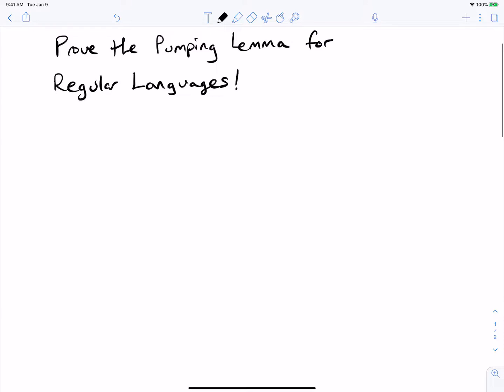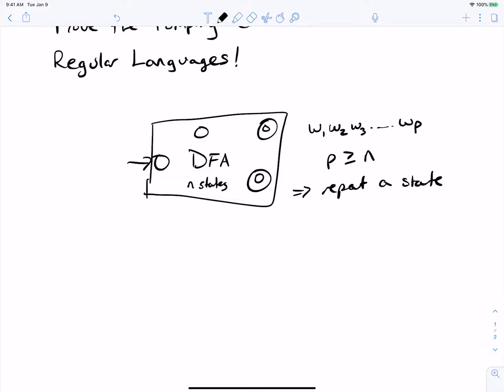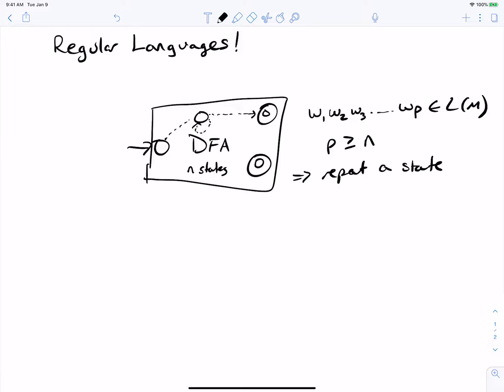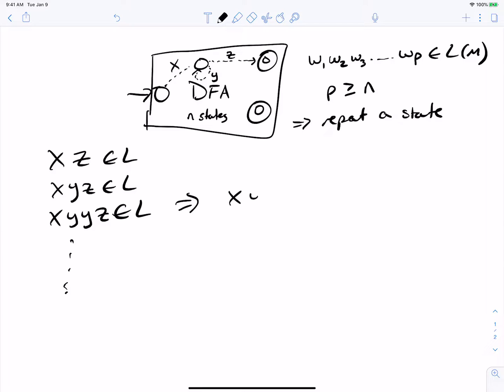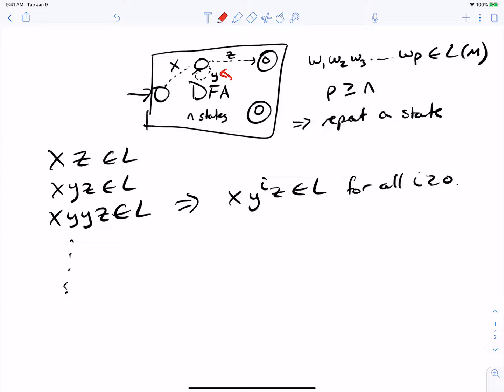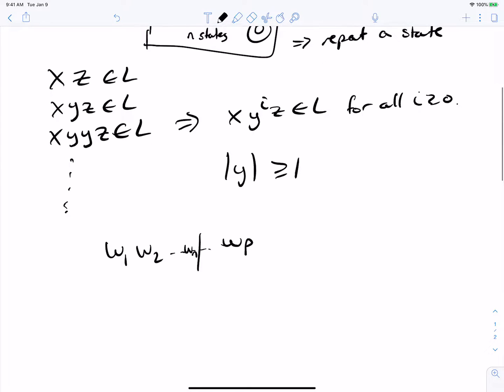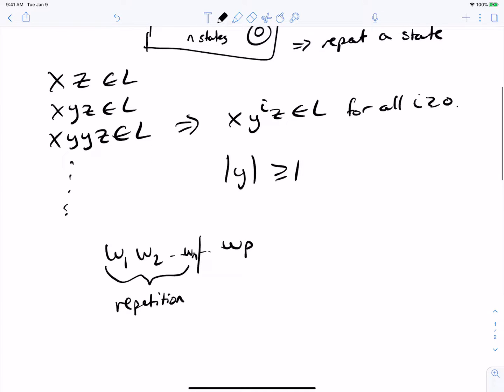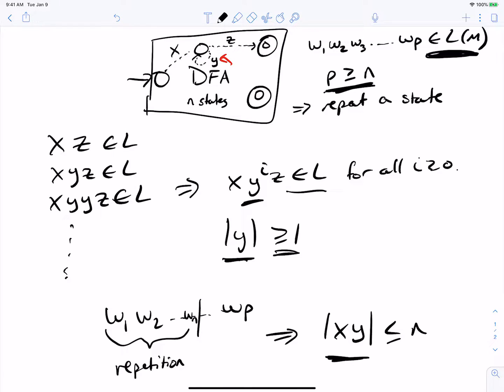Pumping Lemma for Regular Languages PROOF IN 4 MINUTES - Easy Theory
Here we give a very quick proof of the pumping lemma for regular languages. The question just asks about strings that are also accepted in a given DFA. We partition the string up into pieces (as long as the string was accepted and at least the number of states), and repeat the middle piece, yielding another accepted string. Then, we make observations about where the middle piece can be.